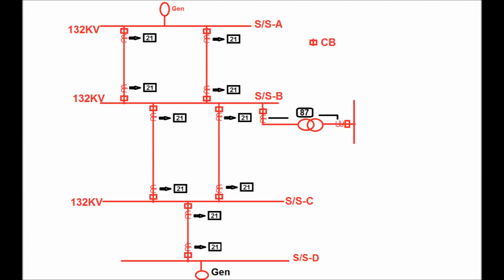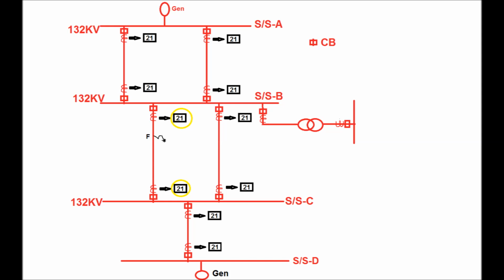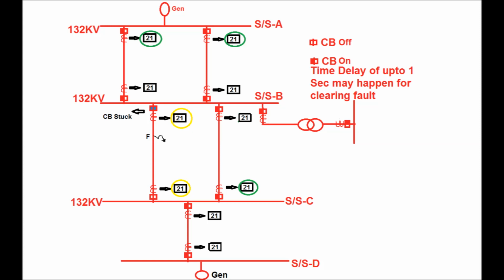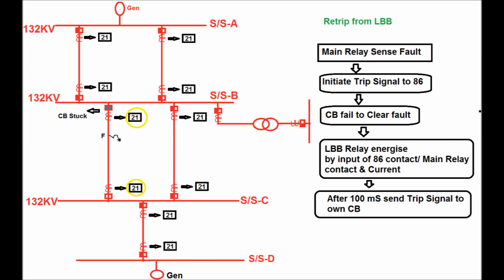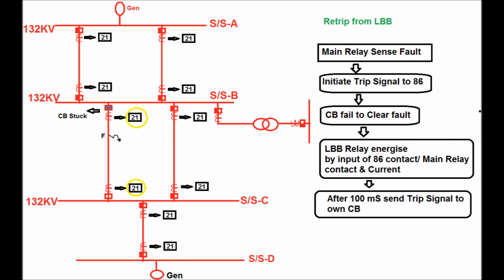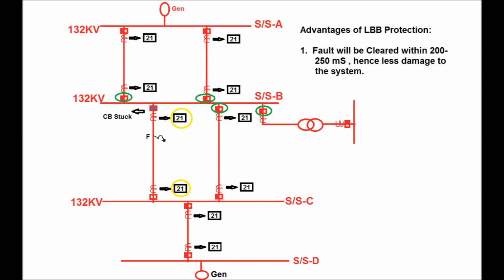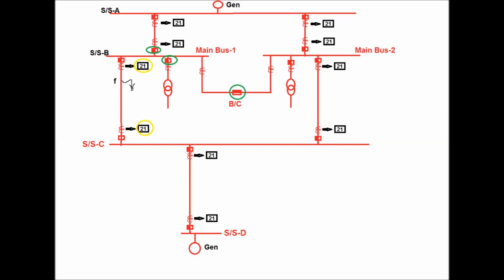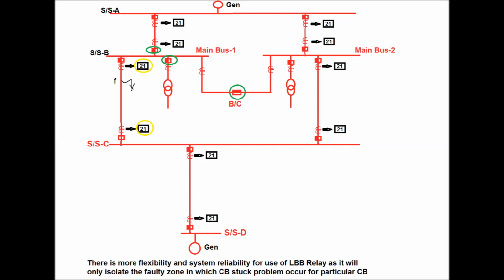Local Breaker Back uP (LBB) or CBF(Circuit Breaker Failure) Protection Relay and it's Advantages